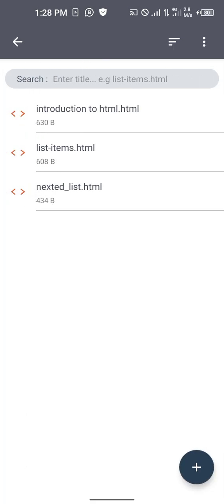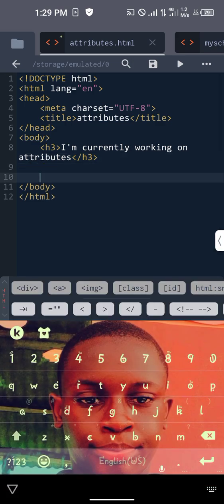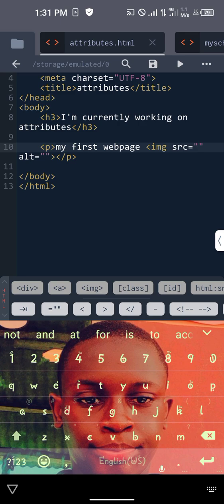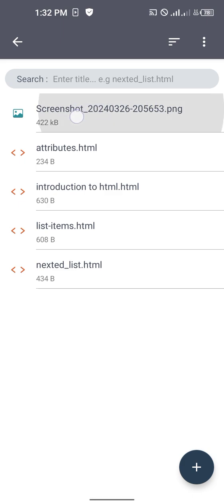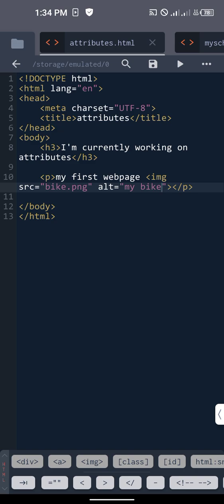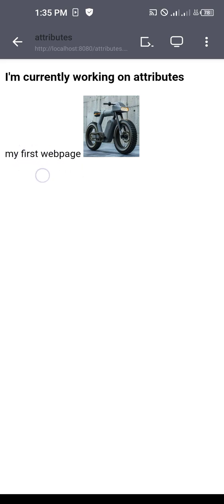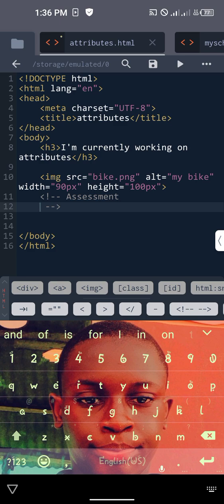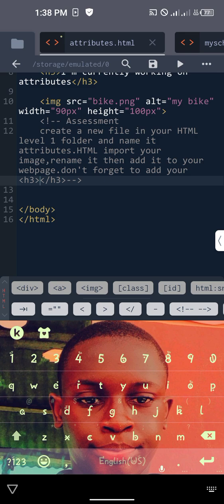HTML 1 (Attributes)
In this video, we’ll walk you through the basics of HTML (HyperText Markup Language) — the foundation of every website. You’ll learn how to create a simple Attributes using  HTML, structure your content, and understand the core elements that make up a webpage.
Whether you're a total beginner or just brushing up, this is the perfect place to start.